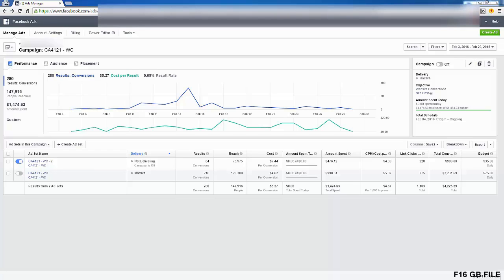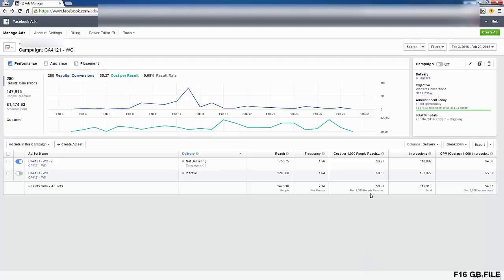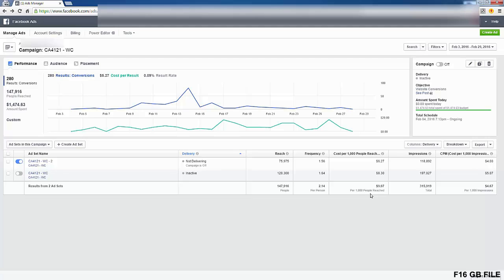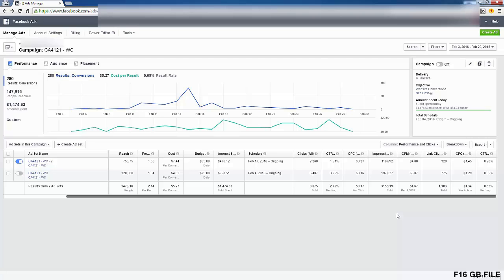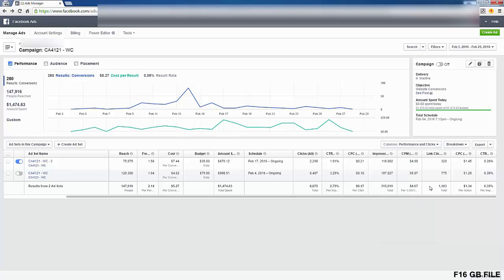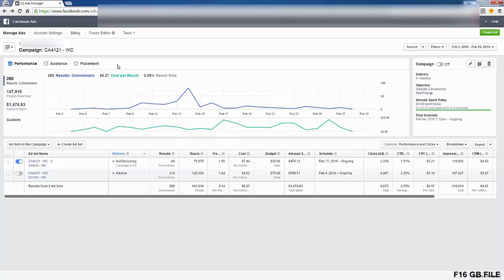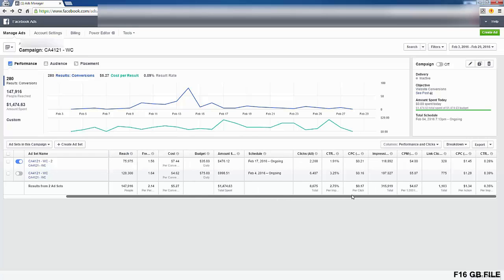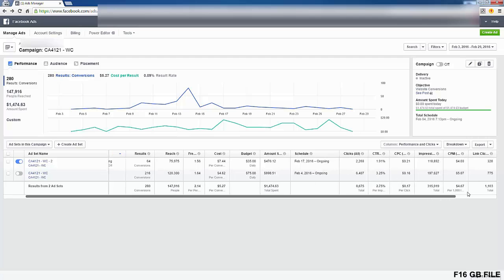TSBC4 06 Understanding Ad Metrics